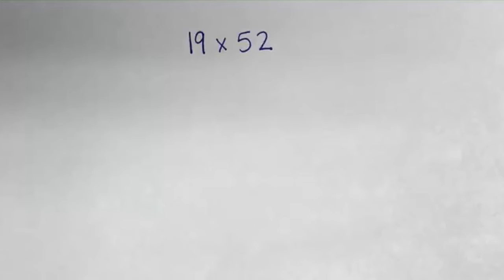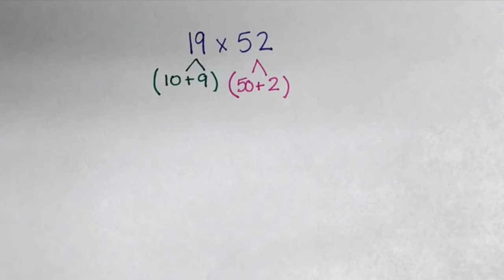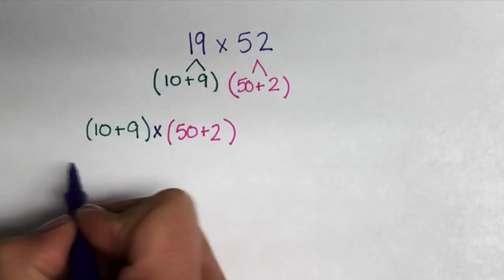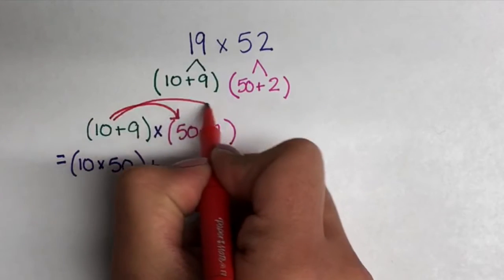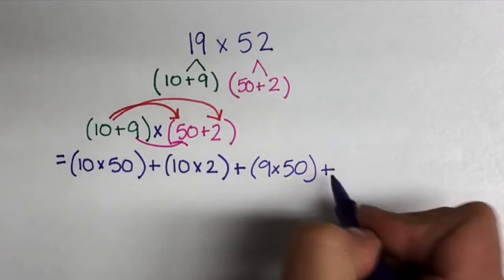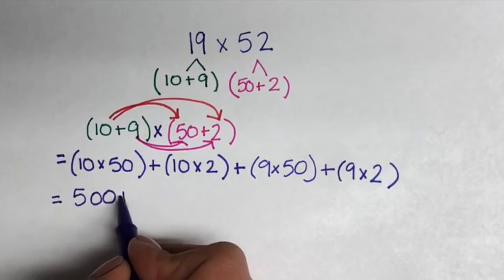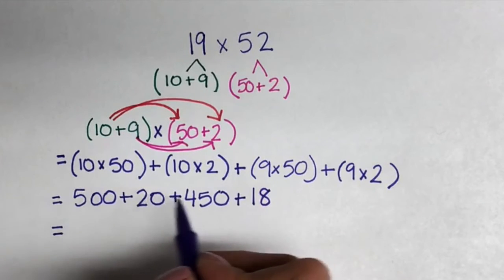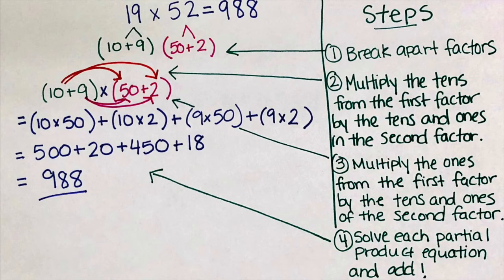Distributive Property Multiplication 2 Digit Numbers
Learn to multiply 2-digit by 2-digit numbers using the distributive property. Make multiplication easier by using these step by step instructions. Enjoy!